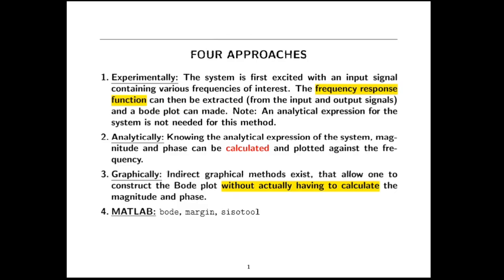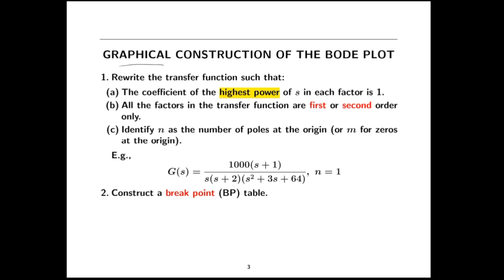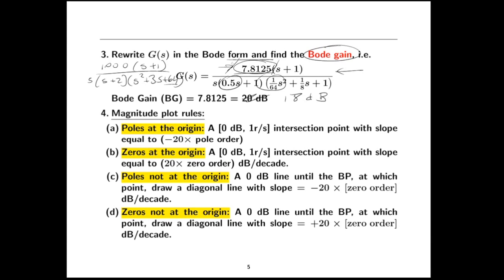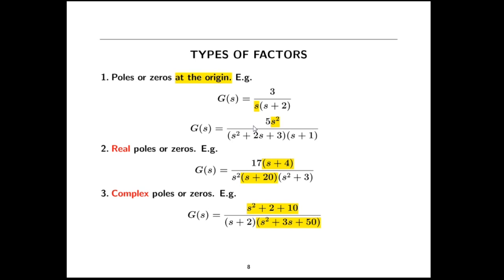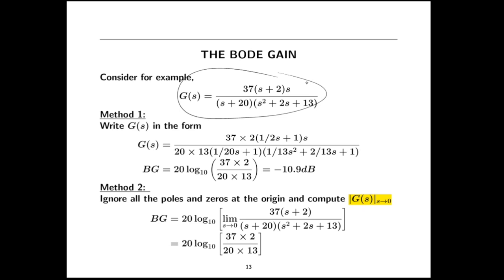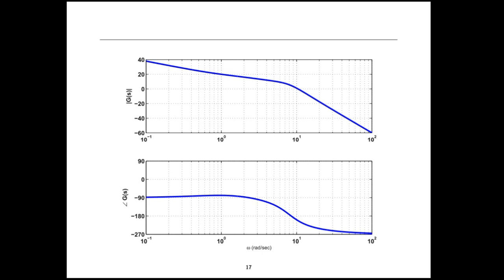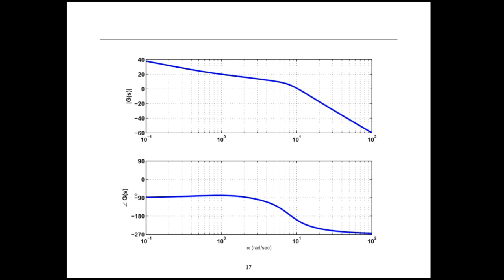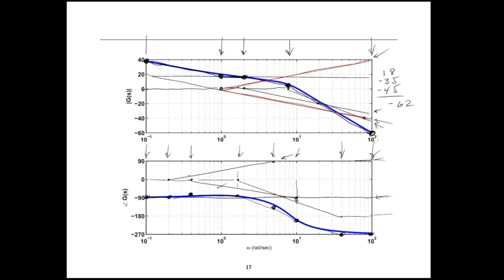Bode Plot Sketching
The rules for sketching a Bode plot are presented, followed by an example.